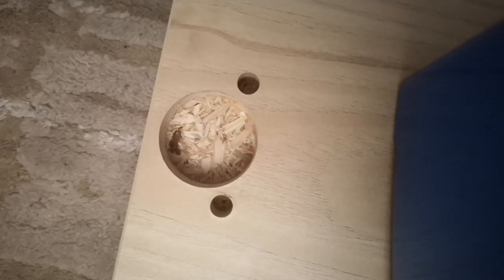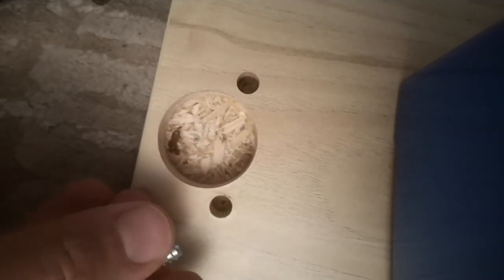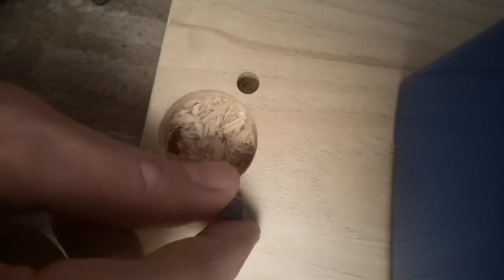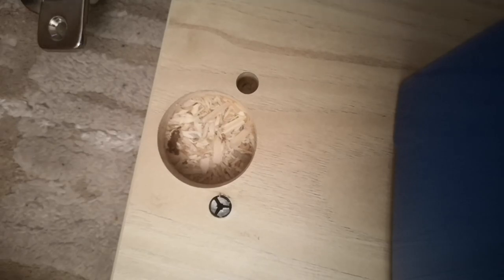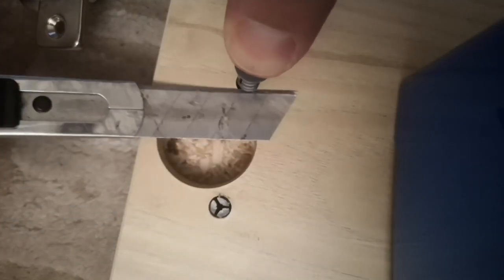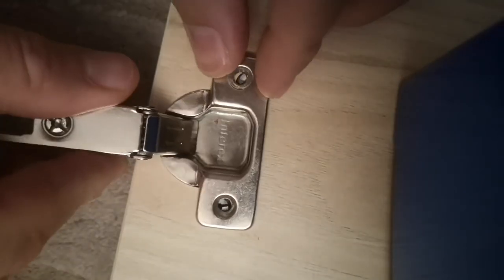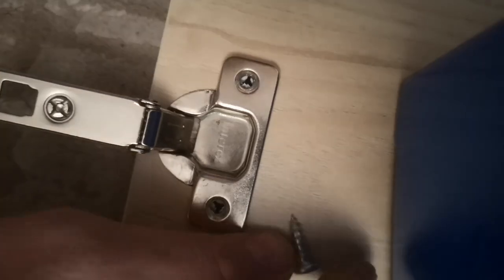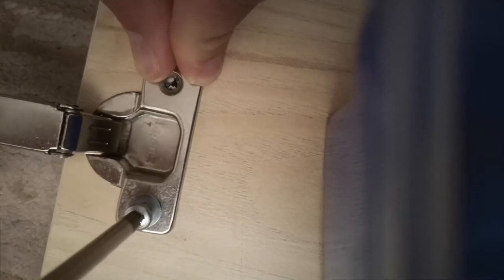fix cupboard door hinge holes improvised